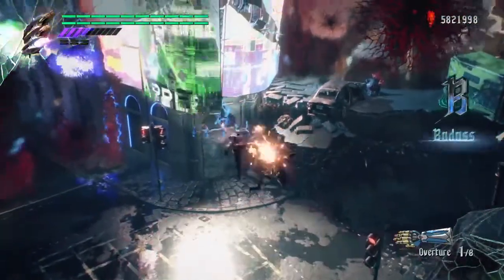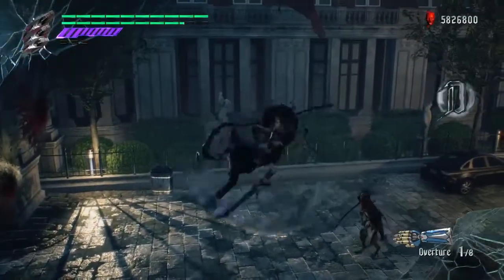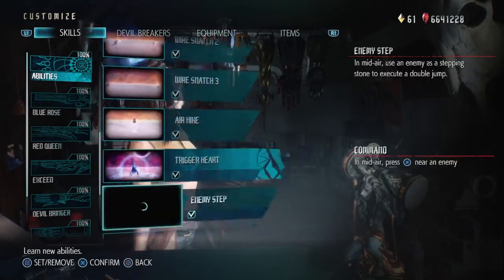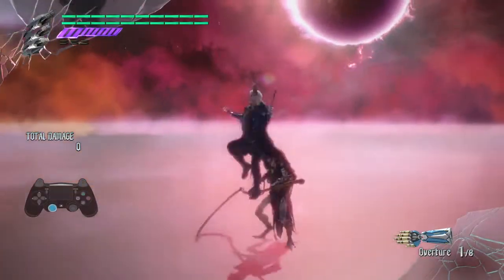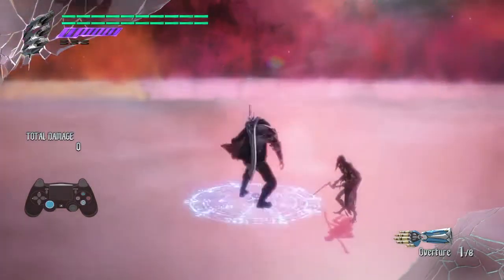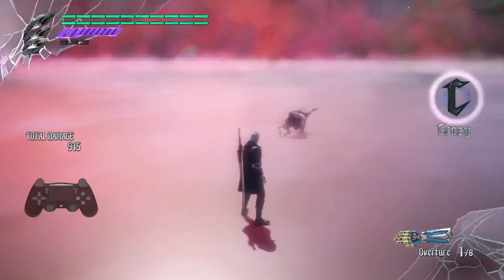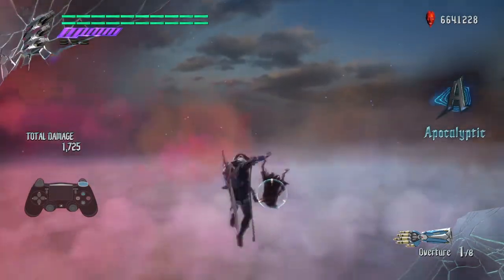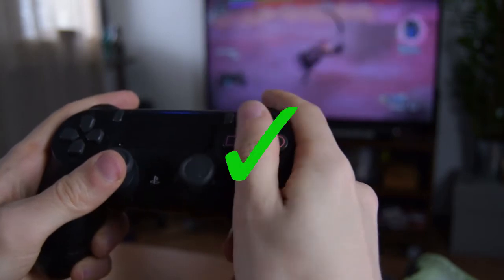Jump Cancel Tutorial for Beginners (DMC5)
Tips for initial practice routines when learning to jump cancel in Devil May Cry 5.